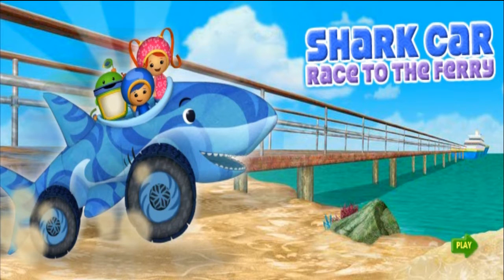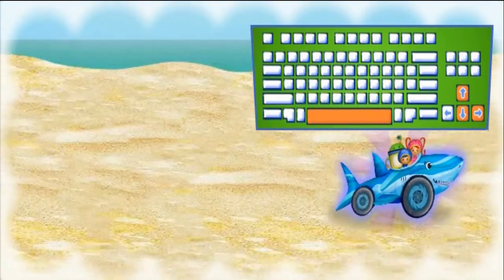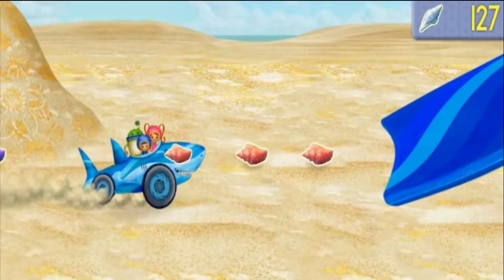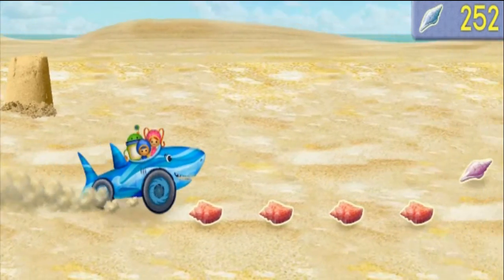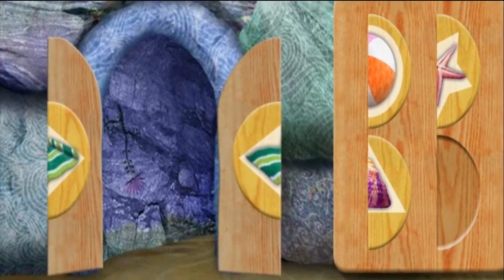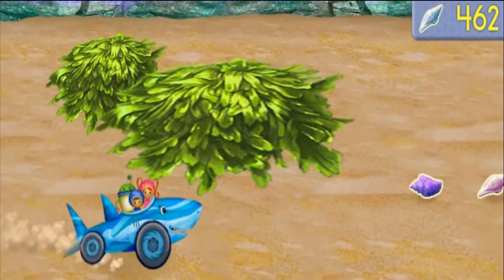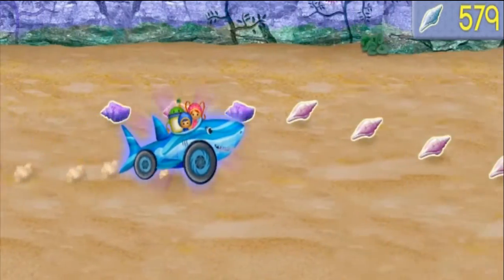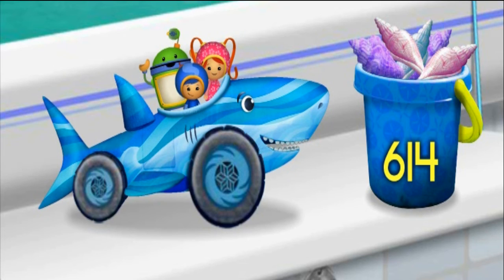Shark Car Race to the Ferry: Kids Car Racing Game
Welcome back to the Umi City, your friends from the Team Umizoomi have been waiting for you to return and play more fun games with them! In Umi City, something interesting always happens, so you will always have a new game and a new opportunity to play with your favorite cartoon characters. In this game, Umi Shark Car Race to the Ferry, you will have to help Jose and his beloved Shark car. Jose has to catch a ferry with his mom and dad, but his Shark Car got stuck on the beach and now, Milli, Bot and Geo have to deliver the Shark Car, just in time, so that the ferry doesn't leave without him. Of course, you are the only one who can help Milli, Bot and Geo to drive the Shark Car and guide it so that it doesn't hit any obstacles, and also, you have to collect some specific items on your way if you want to get higher points. Let's go kids, it's time to race!
Videos for Kids :
Welcome to "NT Games"
Here you will find the variation of most famous and interesting Video Games for kids, Kids Apps, Kids Apps news, Kids app games, Alphabets games, Lern Apps for kids, Educational apps for kids, Educational games for Kids, Surprise eggs videos and Toys for Kids.
Lets your Kids be surprised! Join in!